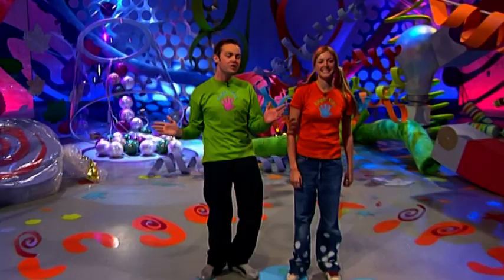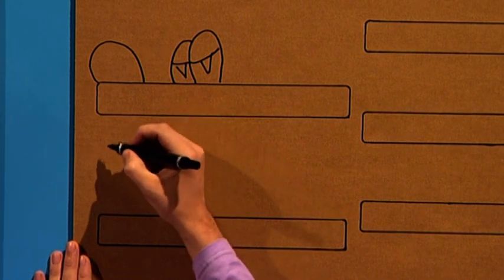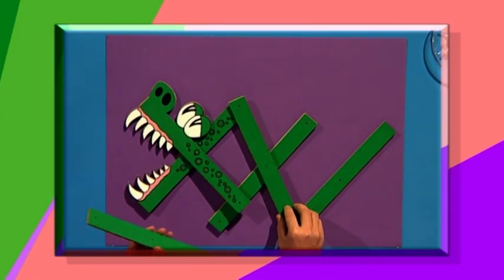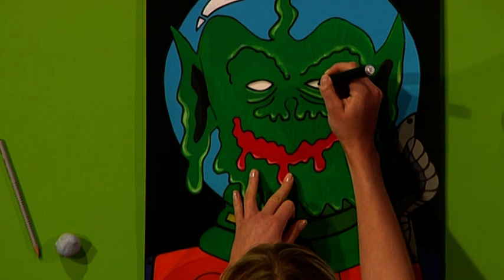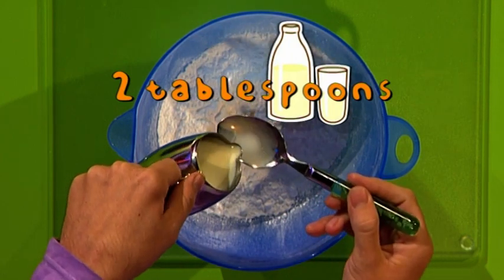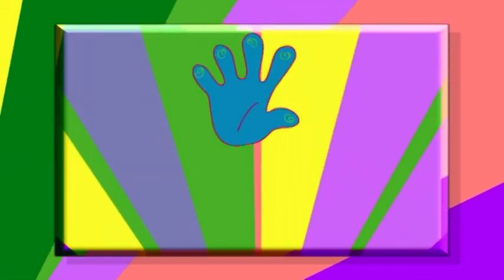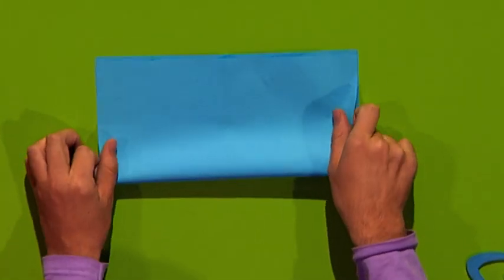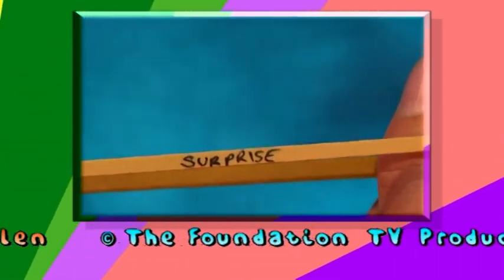Crafty Neighbour Spy - Finger Tips - Art and Craft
Dive into today's episode to uncover the secrets behind the nosiest neighbor craft, create explosive paint and water bombs, and bring the amusing Stretchy Jaws to life! A perfect blend of mischief and creativity awaits. 🕵️‍♂️💣🎨

Craving more creativity and inspiration? Dive into our latest ZeeKay Arts videos to discover new art projects and crafty adventures like never before!

Get crafty with Finger Tips! A creative and engaging children's TV series that inspires viewers to get crafty. This show offers a world of DIY projects, from simple crafts to ambitious creations, all designed to spark imagination and encourage artistic expression among young viewers and families alike.

Welcome to ZeeKay Arts, the ultimate destination for creativity and artistic exploration! Immerse yourself in a world brimming with color and imagination, featuring shows like Mister Maker, where art leaps off the page, and Finger Tips, which combines crafting with fun. Plus, don't miss Get Squiggling, blending drawing with storytelling. ZeeKay Arts nurtures your creativity, offering engaging, educational, and entertaining content for artists of all ages. Start your artistic adventure today!

Ready to feed your brain after all that creativity? If you're eager to explore fascinating facts and discover the wonders around us, jump into the world of ZeeKay Education!

Loved unleashing your creativity with ZeeKay Arts? There’s a whole universe of ZeeKay channels waiting for you! From thrilling action and educational journeys to magical adventures, explore more and find your next favourite show.